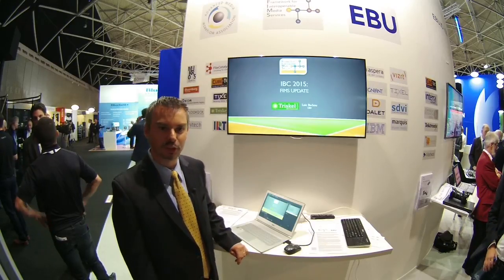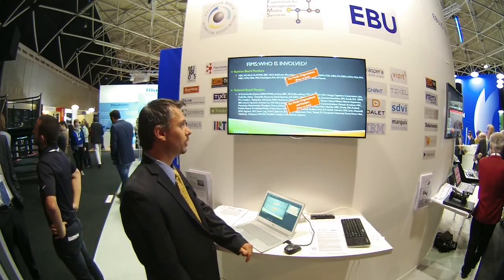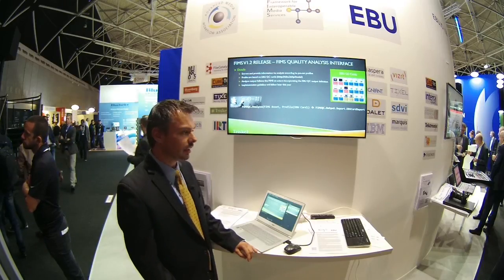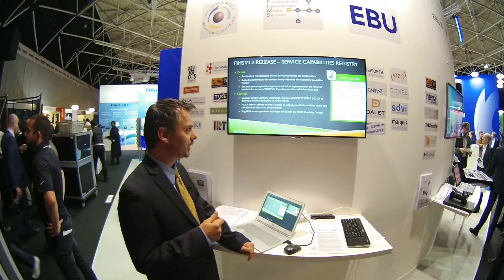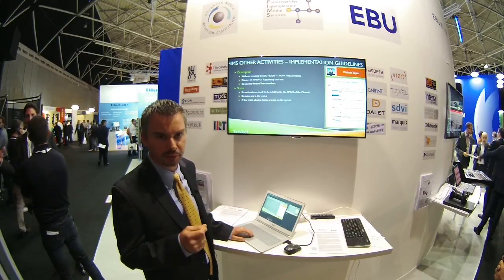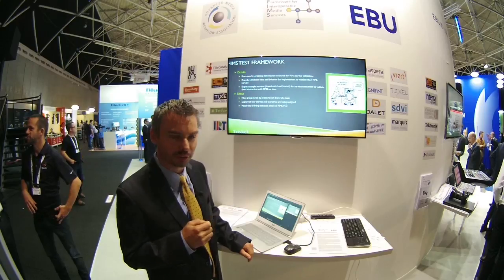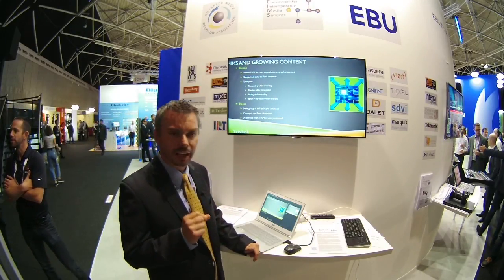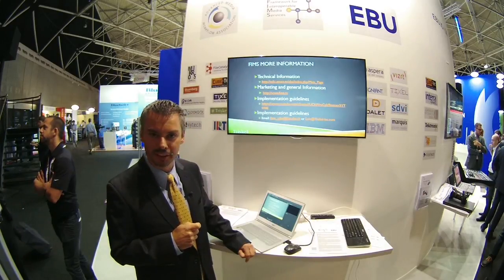FIMS IBC2015 Triskel